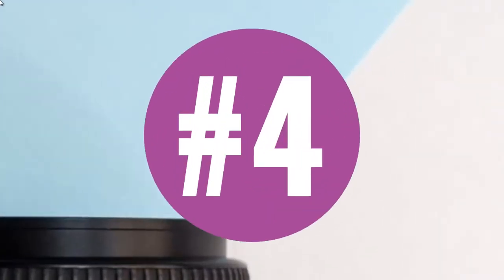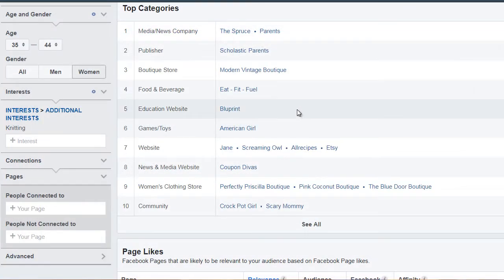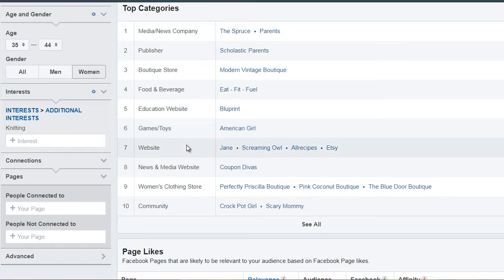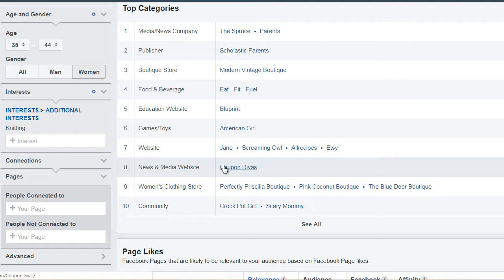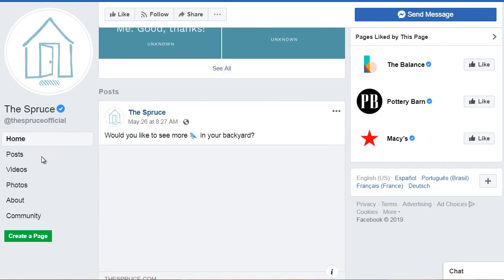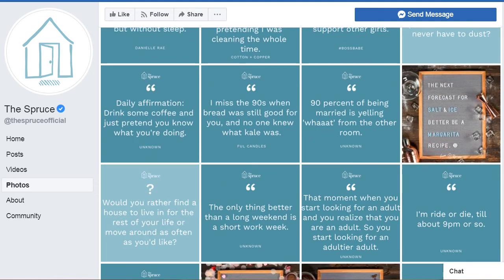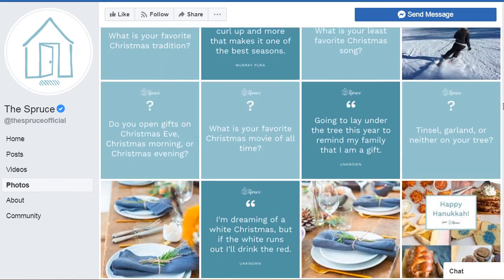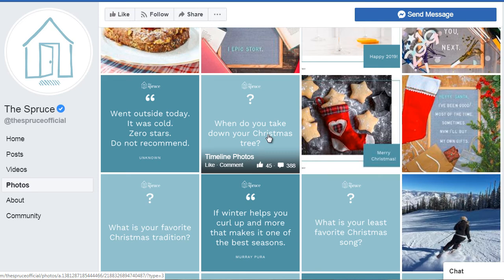Where do most people Hangout ?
Where do they Hangout ?

hangout,hangout with yoo,the hangout,hangout meaning in urdu,why do fuckbois hang out on the net,hangouts,hangout api,hangout with bella,hangout with janice,what is the meaning of hangout,hangou,asians who only hang out with other asians,hangout meaning,you free? let’s hangout! 一起出黎hea!,hangout with janice sequeira,hangout music festival,{you free?let’s hangout! ep1},hangout meaning in hindi,yes theory 16 strangers,meaning of hangout in hindi